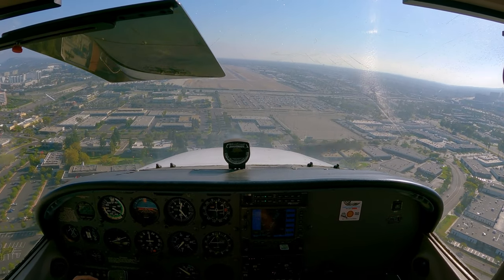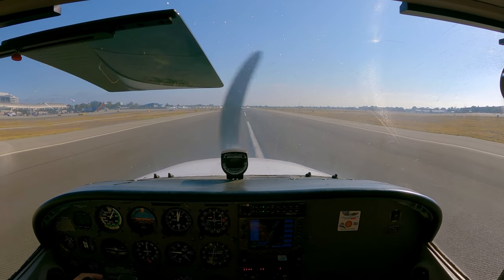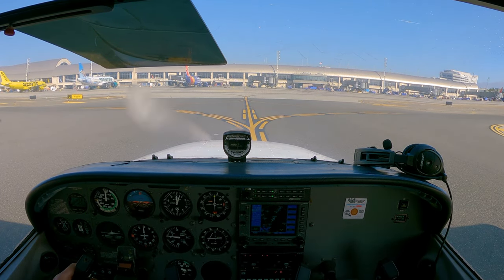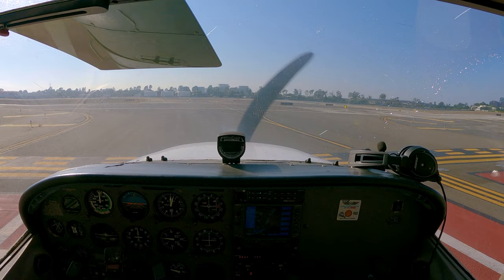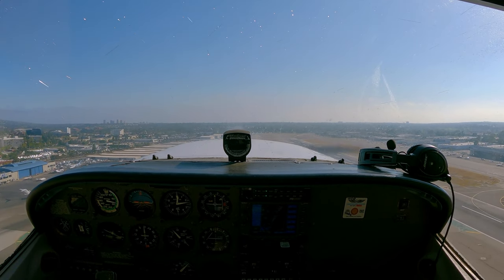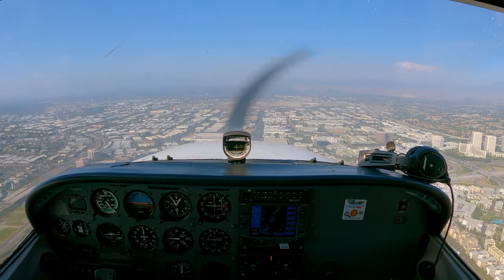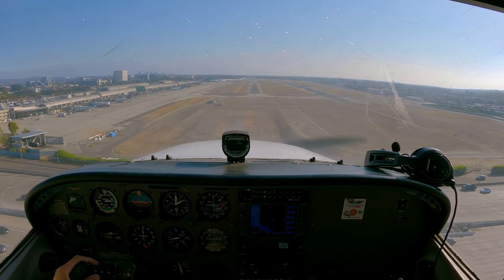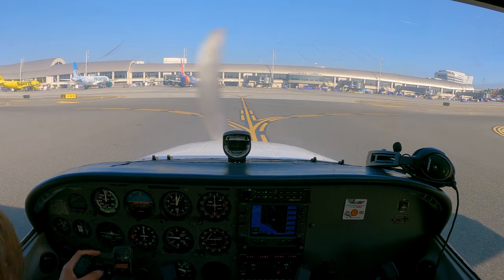Second Solo - 08.20.2022 KSNA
This is a video of my second solo session, and—unlike my first solo video—it is complete with live ATC communications audio.

This was at KSNA John Wayne Orange Co. airport (a very busy Class C airport). This is the second required solo session before my flight school lets me have the airplane completely on my own, away from the airport.

Thus far, my solo flights have been simply flying around the airport, taking off and landing. So, if this session goes well, my next session will be out away from the airport with no one except "yours truly".

My Multimedia & Flight Gear:

- Bose A20 Aviation Headset with Bluetooth and active noise reduction
- Rugged Air RA950 Stereo General Aviation Pilot Headset with Active Noise Reduction
- PJ2+ COM portable aviation communications radio
- ForeFlight EFB software
- Sentry ADS-B receiver and CO Detector
- Crystal Pilot "Flight Pad 6" Kneeboard (customized for both the paper clipboard & iPad Mini simultaneous use)
- GoPro Hero 9 Black
- Apple iPhone 13 Pro Max (1TB)